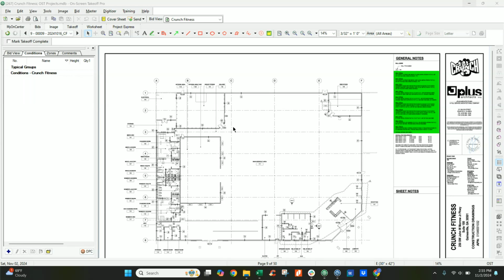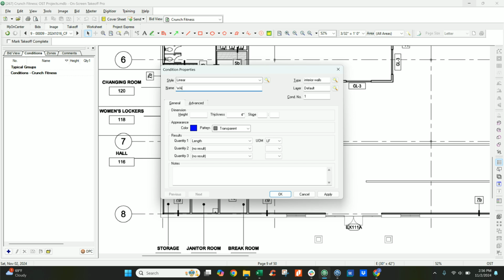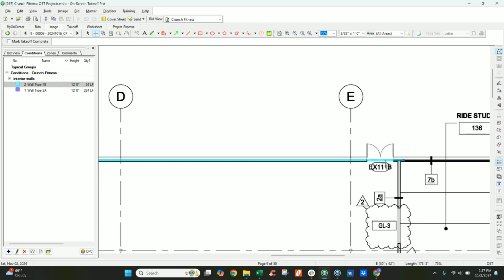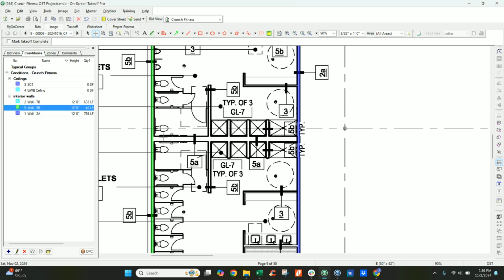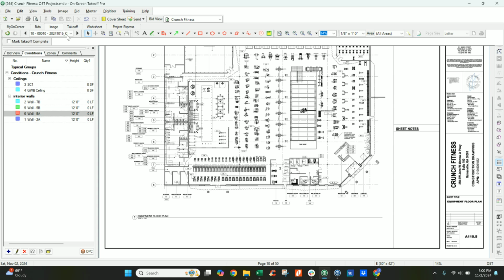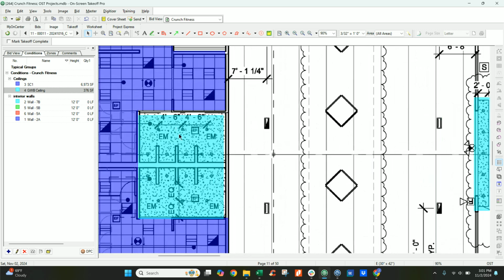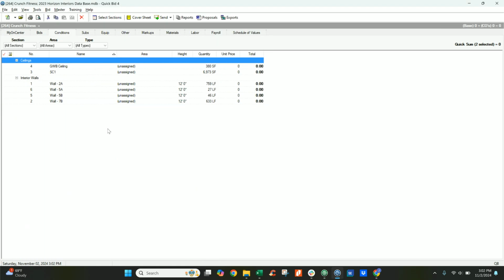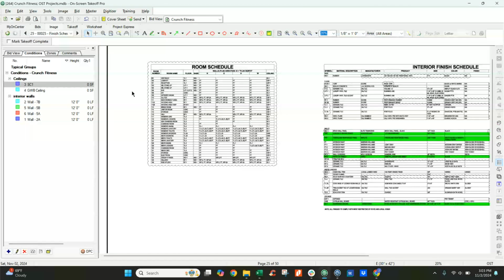On Screen Takeoff Tutorial (drywall, framing and ceilings).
Onscreen takeoff in action! Quick drywall and framing on a set of plans.